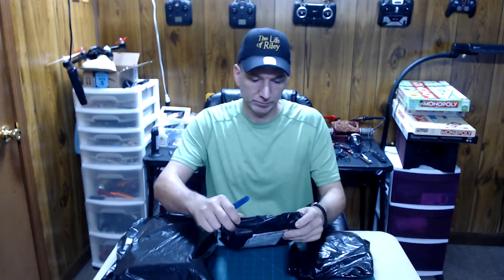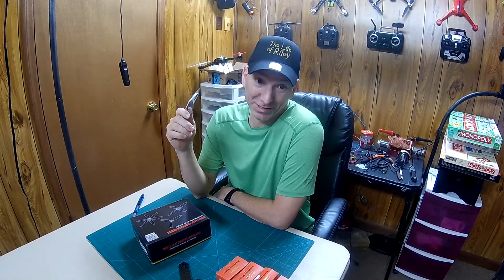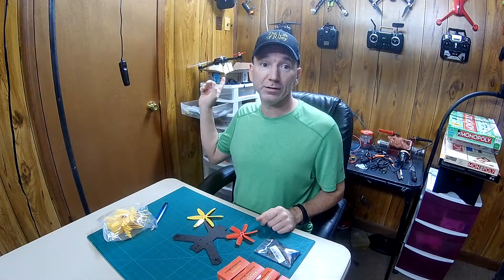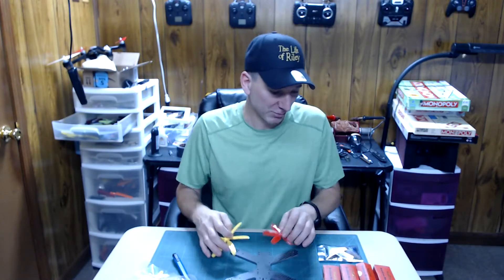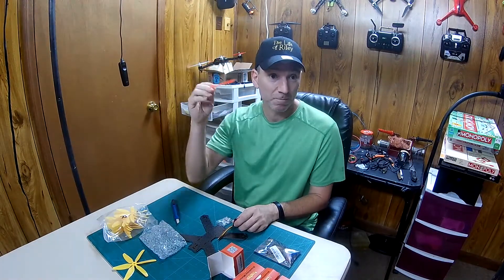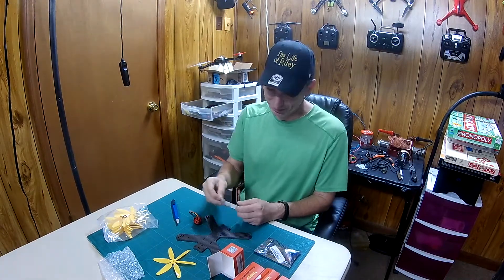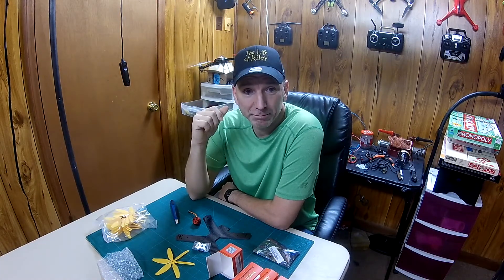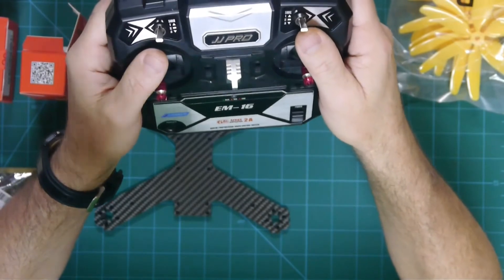UnBoxing From Banggood For MJX Bugs 2 Mod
Racerstar BR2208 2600KV 2-3S Brushless Motor

Realacc 210 V2 210MM Main Board 3mm Bottom Plate Base Board For FPV Racer

10 Pairs KINGKONG/LDARC 5x4x6 5040 6-Blade Propeller CW CCW for FPV Racer for RC Drone

Magnetic Propeller Prop Balancer Carbon Fiber for Quadcopter